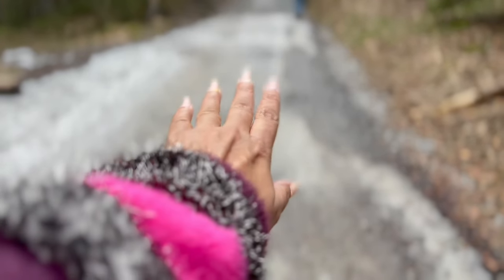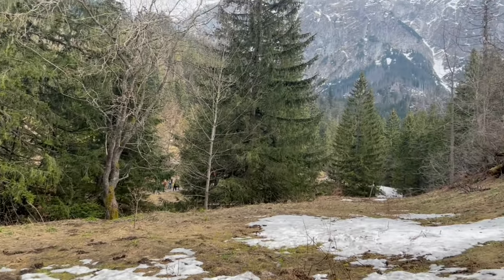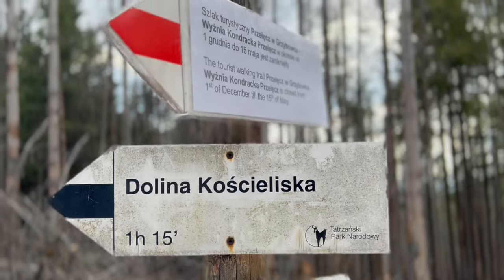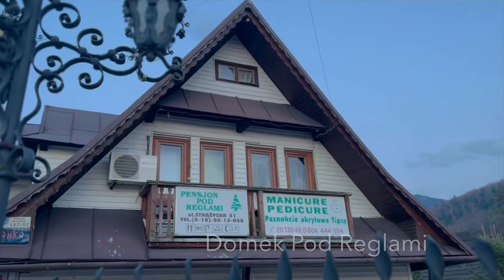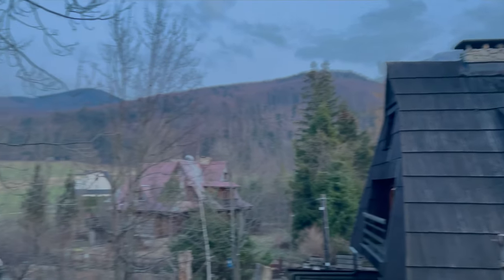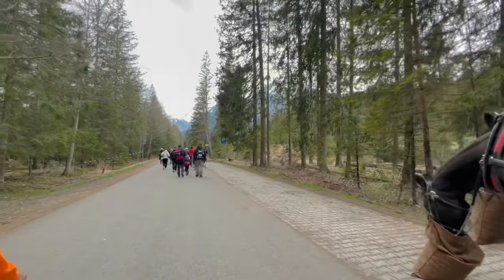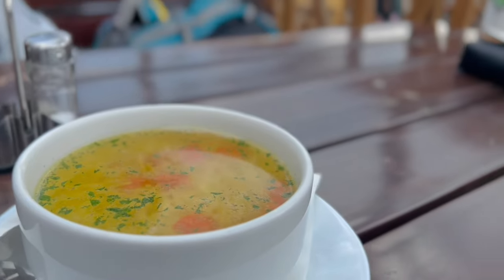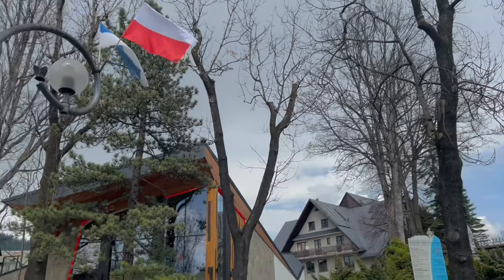Zakopane VLOG | Morskie Oko | Tatra National Park | In every nook & corner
Welcome to Poland (again)! During my second visit to Zakopane, I got to explore a few new places and experience Spring in the Tatra mountains.

Places visited:
Dolina Strążyska, Giewont trail (only till Przełęcz w Grzybowcu due to closure), Siklawica waterfall
Morskie Oko
Gubałówka

Track: Soulmates (Instrumental)
- DayFox & BraveLion
instrumental